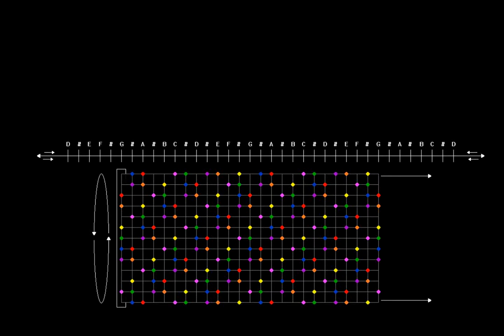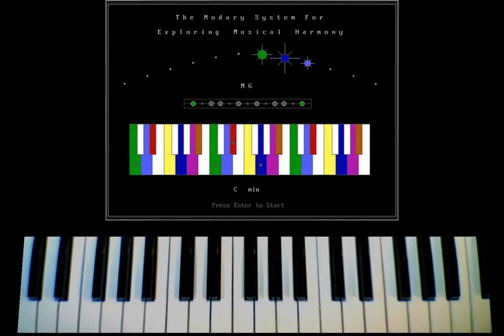The Modary System (Scales & Map of Harmony)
This video introduces the Modary System starting from the basic Modal Scales of Music Harmony, continuing with an introduction of the main device that the system utilizes, and finishing with a jam-session involving a musician and the Modary System.

The Modary System will need of an investor partner / co-owner to help bring this information technology and related method books to the public. Zach Pendulum Sestili and Dr. Tatiana Grecic Dutoit are

This new system for exploring musical harmony covers it all:

Modal Harmony Theory; Jazz Harmony; Blues Harmony; Classical Harmony; Color Spectrums of Musical / Music Harmony; Modulation / Modulating Chord Progressions / a Chord Progression; Multimodality / Accidentals; Avoid / Avoiding Sour Notes; Scales and Modes; Tonality and Modality; Bimodality and Bitonality; Modal Jazz; Modal Music; Modal Chord Progressions; Tonality in Music; Tonality Training; Learning / Learn How to Make Melodies and Chord Progressions; Accidentals in Music; a Modal System for Equal Temperament / Equal Tempered Harmony; New Music Theory; Harmony and Color; and Harmony's Spectrums / Spectrums of Harmony.

This new system relates to:

New Information Technology; Investment / Investments; Music Software; Music Pedagogy; Investments; Book and Computer Software Publishing by Tonentity Publishing; IT; Leads to Computer Hardware; Music / Musical Education; Gaming; Method Book / Books; Metaphysics; and Natural Science.